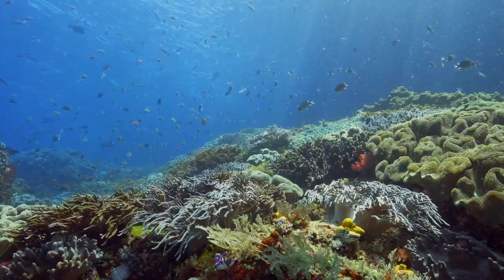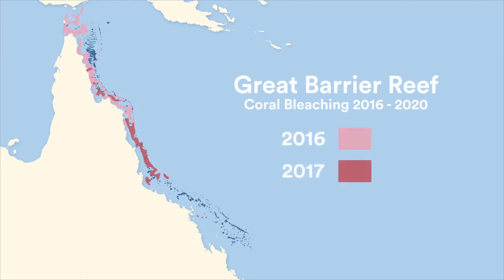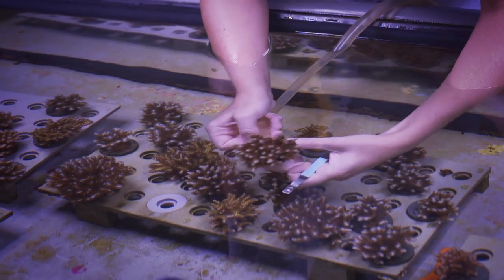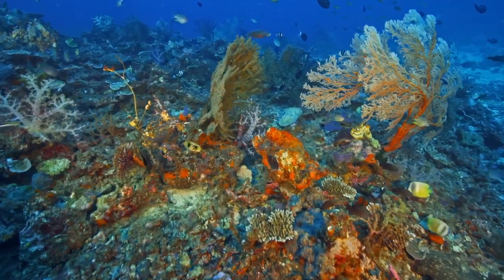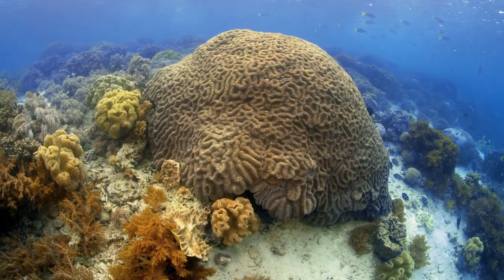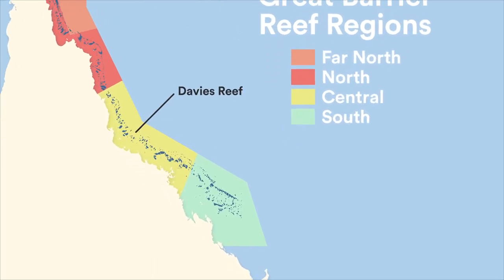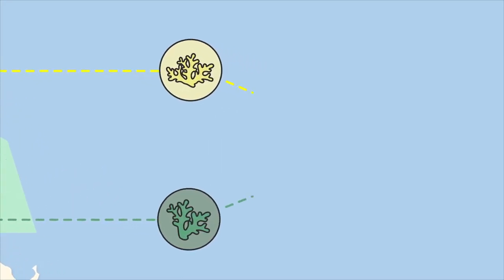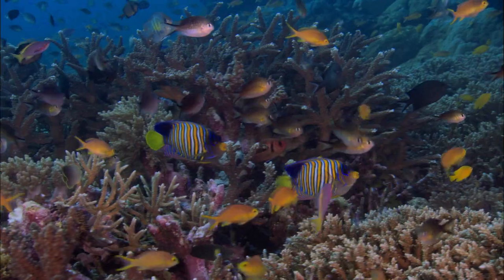Supercoral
Join Australia's top reef researchers to learn about coral bleaching, and how selective breeding could help the coral adapt to climate change.

Did you know this video comes with a student activity? Check it out on our platform to learn more and find related educational resources